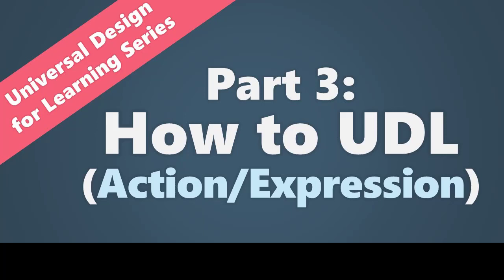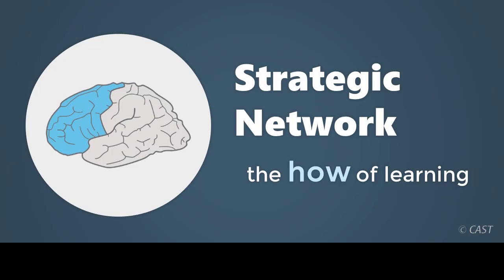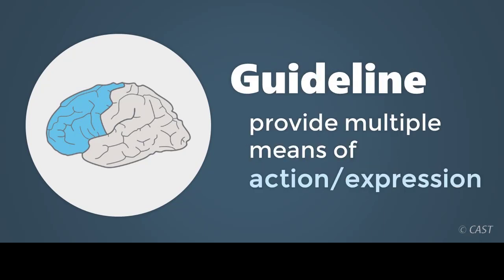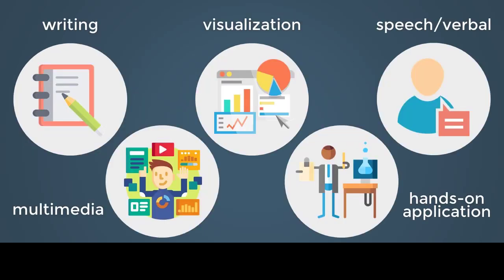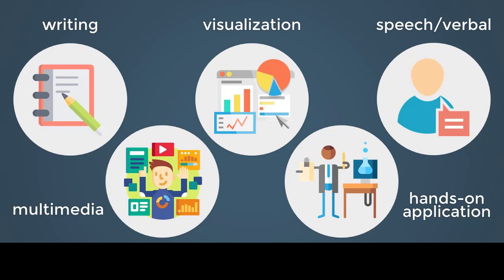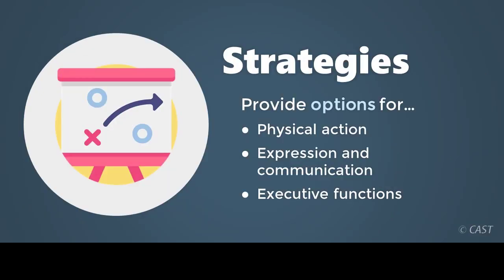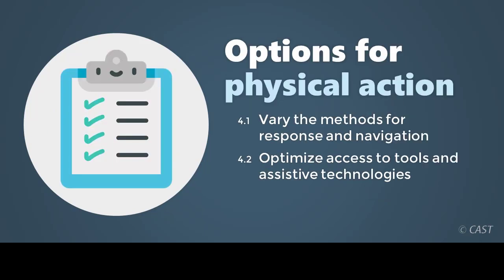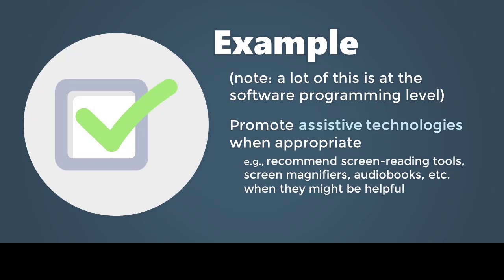UDL Series Part 3: HOW to UDL, Action/Expression